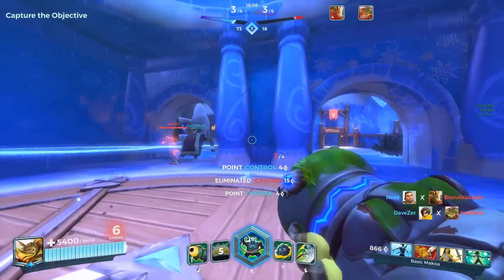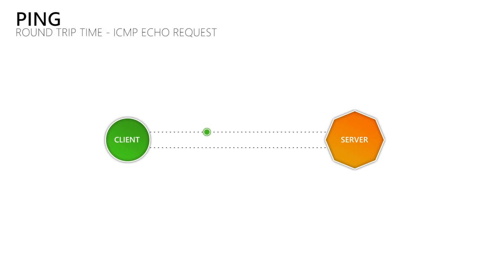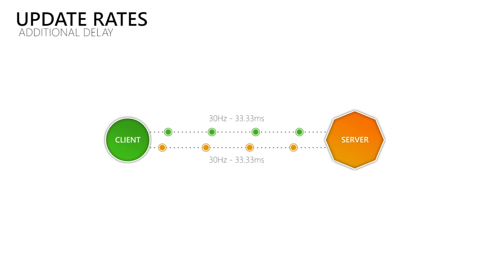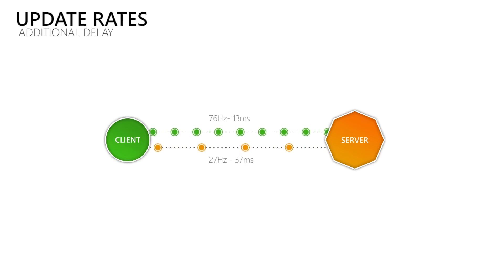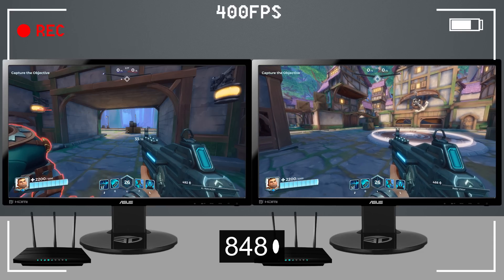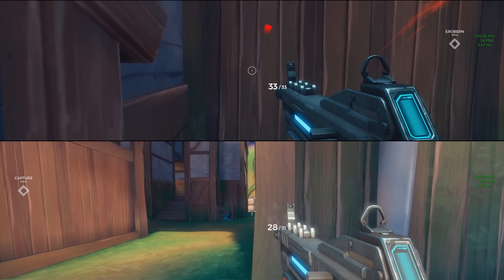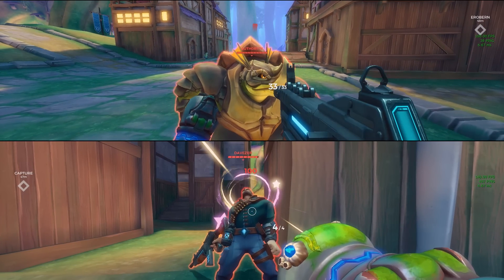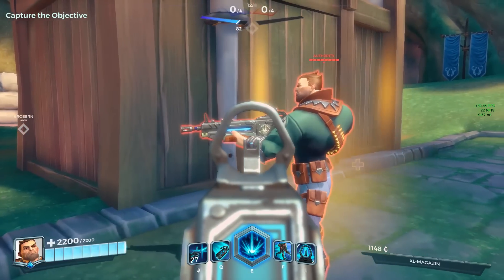Paladins Netcode Analysis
Paladins: Champions of the Realm is a Free to Play game from Hi-Rez Studios that is currently in early access. You might have heard of Paladins in the past few months as it shares quite a few similarities with Overwatch which resulted in some controversy.
But we are not interested in comparing the characters and gameplay, what we want to find out is how good its Netcode is compared to Overwatch.